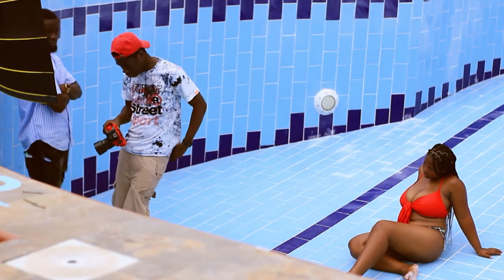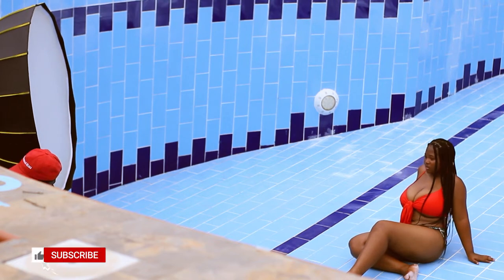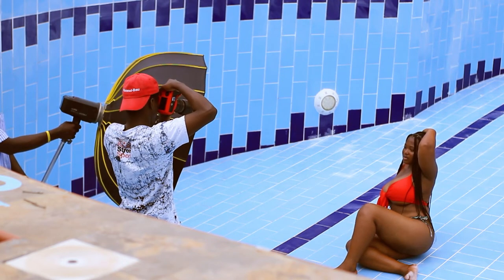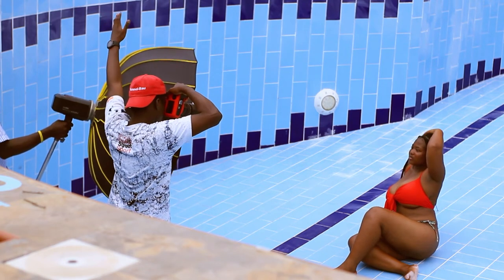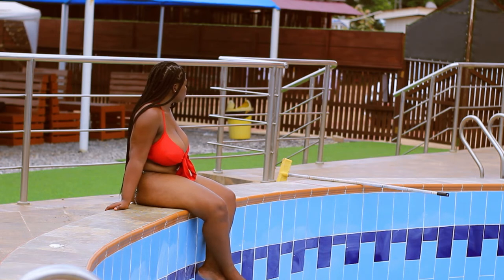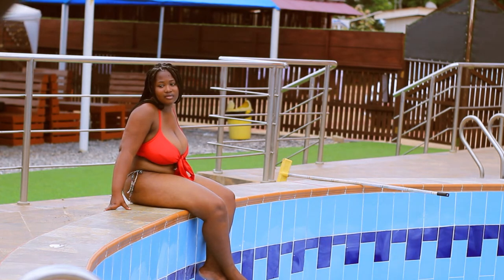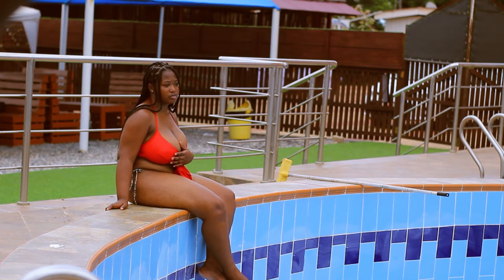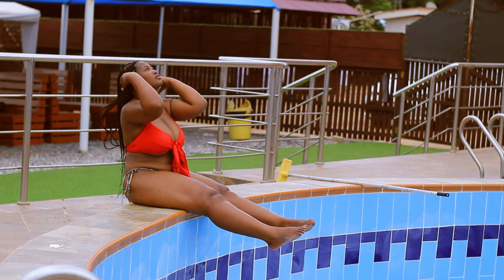One Light Bikini Swimwear Photoshoot with Canon 6D + Canon 85mm + Off Camera Flash for Beginners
when I upload new videos!

KAPB7r72SlwyXPcesQsiJOSljwl/view?usp=sharing

Zoom Lens I use
BnH -

CANON EOS 1300d / Rebel T6
BnH -

My 85mm Lens -
B&H -

B&H -

B&H -

LIGHTS
My Speedlight
B&H -

My Strobe Lights

Lights I Hope To Get Later

Outdoor Light You Should Get

B&H -

MODIFIERS
Favorite Modifier

Favorite Modifier For Headshots -

Stripbox -
Reflector I use

STANDS
C-Stand I use
Regular Stands to have

MY YOUTUBE GEAR:
🎥 My YouTube Camera Gear
🔭 Tripod Stand for Camera
💡 Lighting: https : //amzn.to/3we8CJV
🤳🏾 Selfie Ring Light for Phone Recording
💻 Laptop for Video Editing